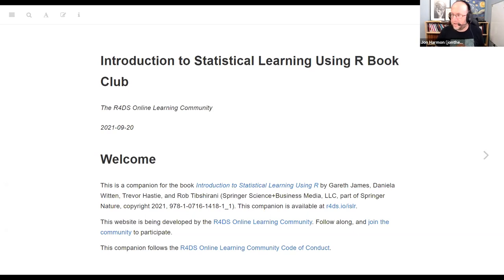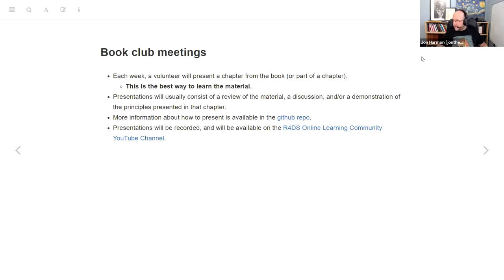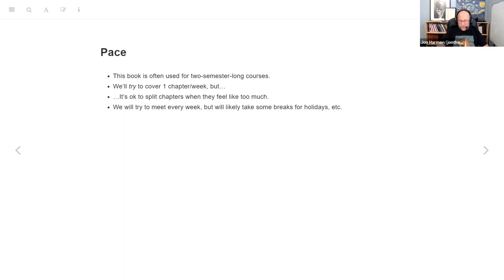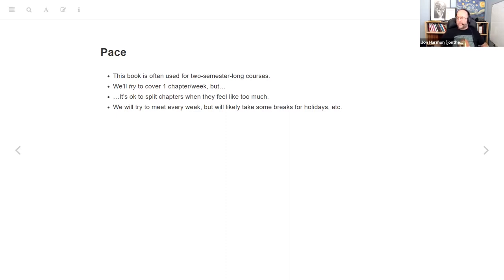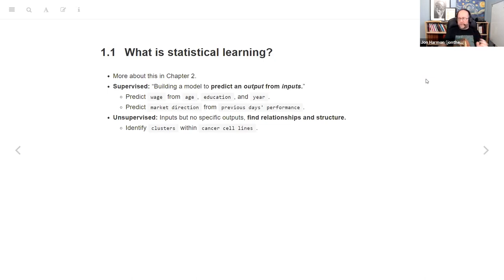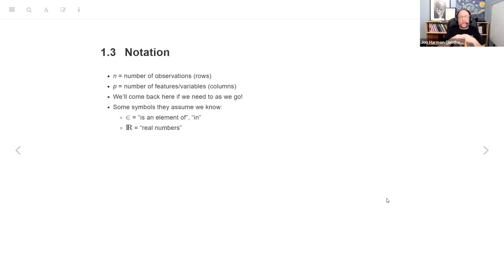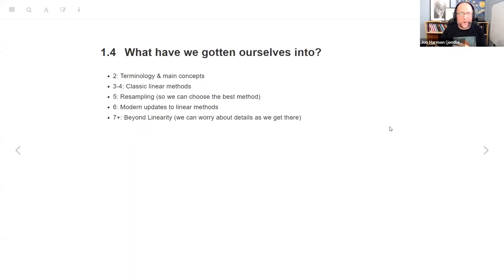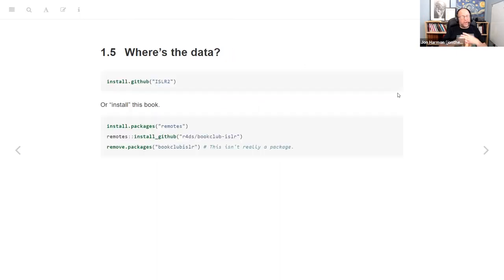ISLR Book Club: Cohort 1 Introduction (2021-09-21) (islr01)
Jon Harmon kicks off a new cohort for Introduction to Statistical Learning Using R by Gareth James, Daniela Witten, Trevor Hastie, and Rob Tibshirani on 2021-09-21, to the R4DS ISLR Book Club. Cohort 1